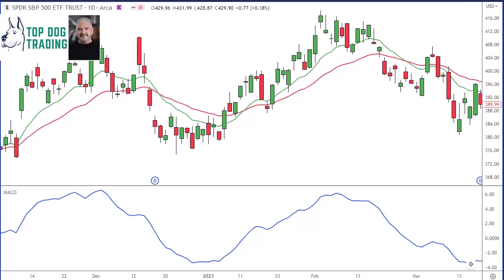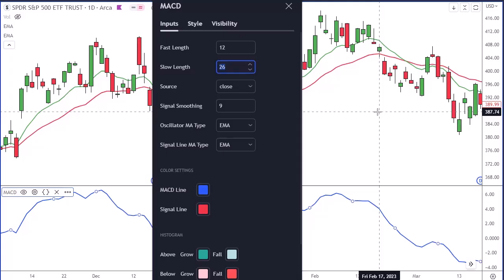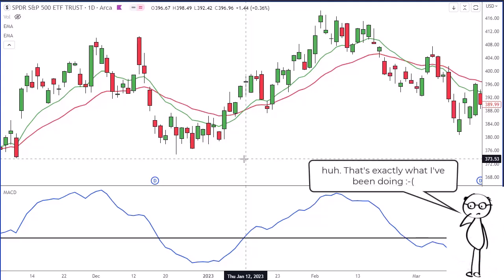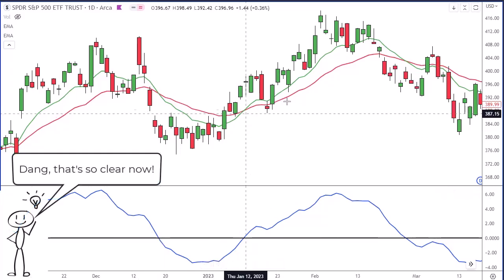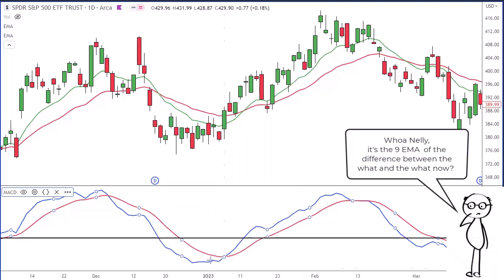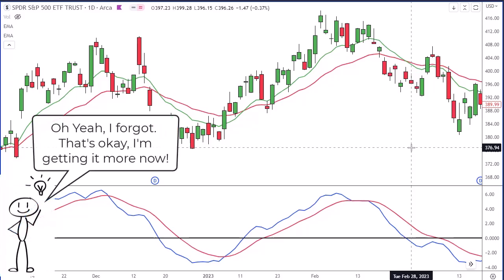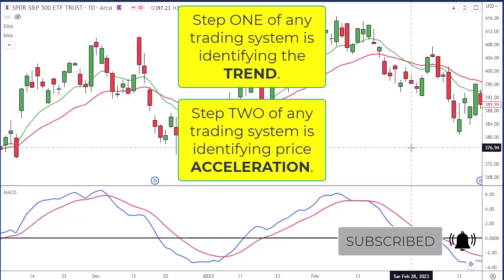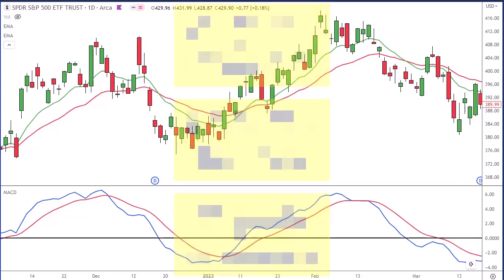MACD Indicator Strategy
MACD indicator strategy explained for trading.

MACD indicator trading strategy formula and settings explained, how to use it for buy sell signals for options, crypto, stocks and stock market, futures, eminis and Forex on Tradingview, MT4, thinkorswim, telegram, discord, webull, reddit, robinhood and other technical analysis charting platforms.

Barry Burns
Top Dog Trading

00:00 Introduction
01:30 Indicator settings
04:11 Crossing the zero line
08:30 3 Elements of a complete trading system
09:27 Conclusion